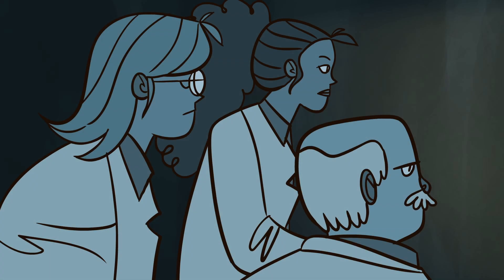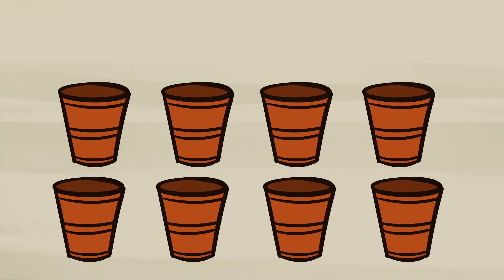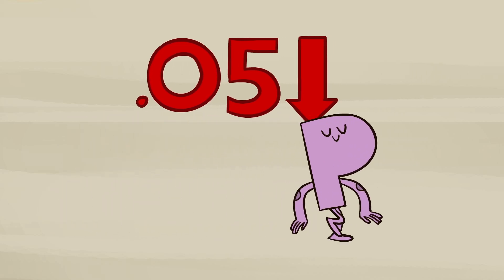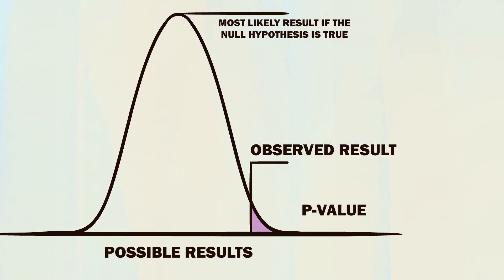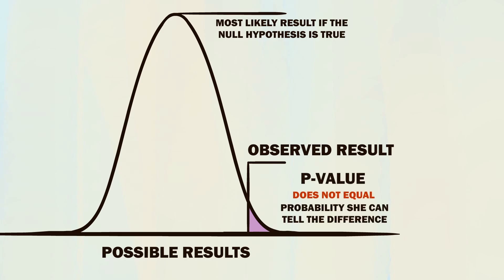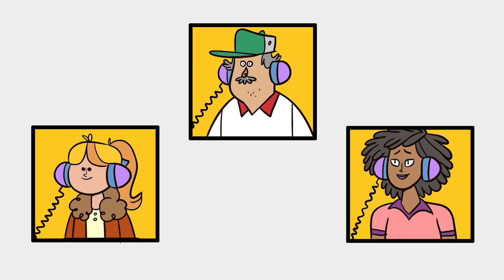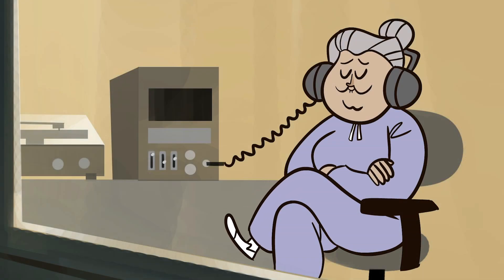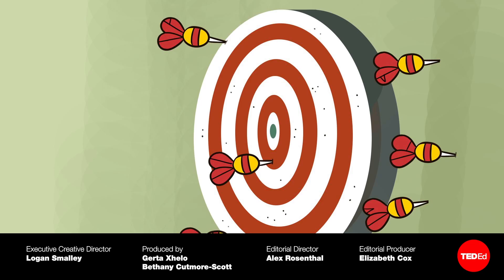The method that can "prove" almost anything - James A. Smith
Explore the data analysis method known as p-hacking, where data is misrepresented as statistically significant.

In 2011, a group of researchers conducted a study designed to find an impossible result. Their study involved real people, truthfully reported data, and commonplace statistical analyses. So how did they do it? The answer lies in a statistical method scientists often use to try to figure out whether their results mean something, or if they’re random noise. James A. Smith explores p-hacking.

Lesson by James A. Smith, directed by Anton Bogaty.

Thank you so much to our patrons for your support! Without you this video would not be possible!